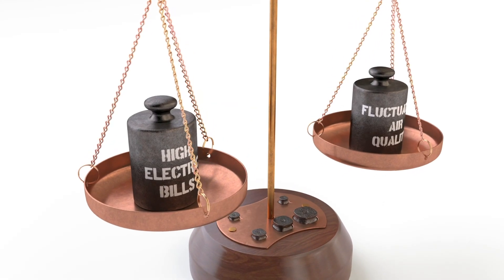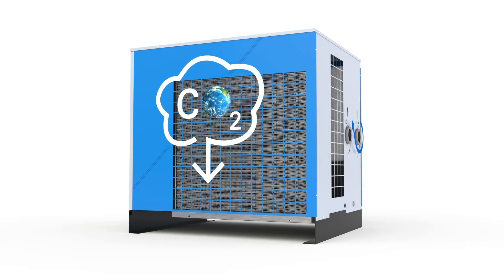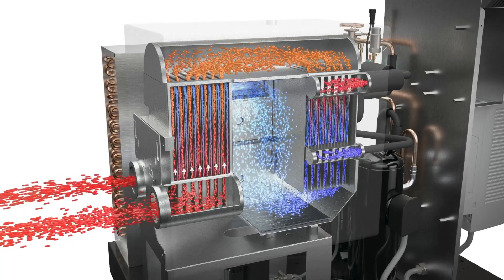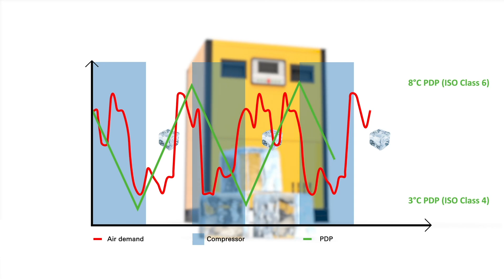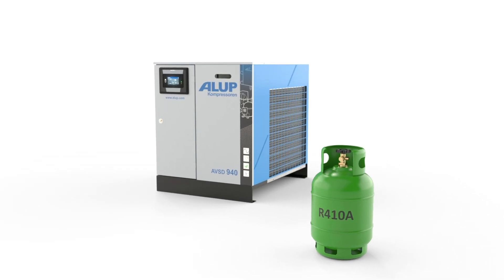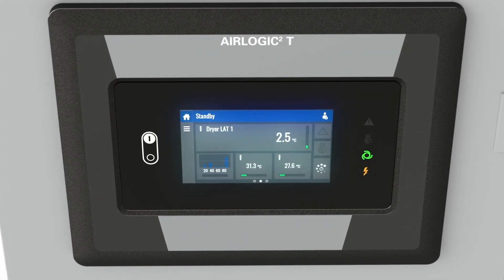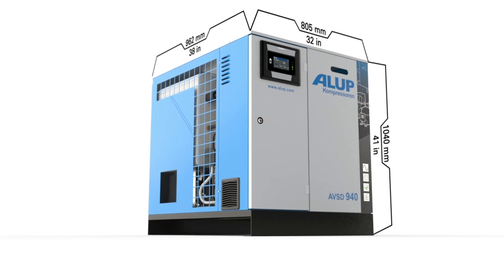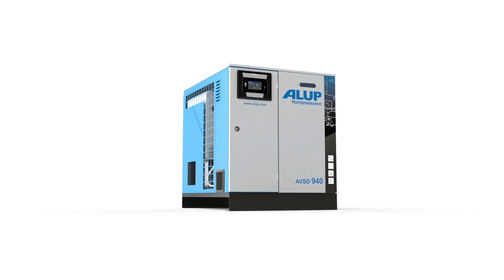ALUP Kompressoren | Meet the all-new ALUP AVSD | Unprecedented energy savings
High electric bills or fluctuating air quality? Until now, that’s the choice businesses had to make when selecting a refrigerant dryer.
But the time for compromises is over. Meet the ALUP AVSD – the first refrigerant dryer that lets you have it all: unprecedented energy savings, a continuous supply of high-quality air, and a small carbon footprint.
How did we do it? Let’s take a closer look.